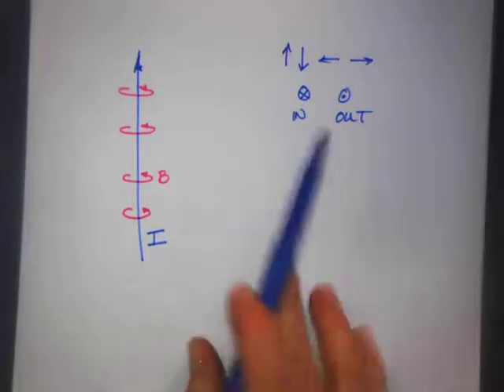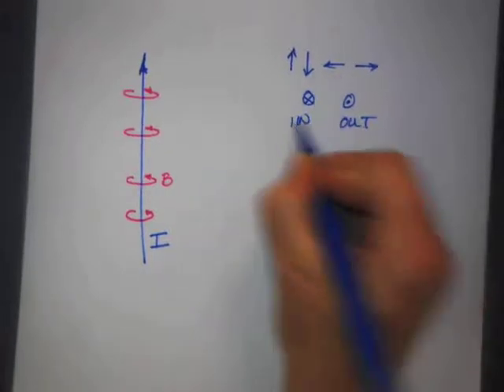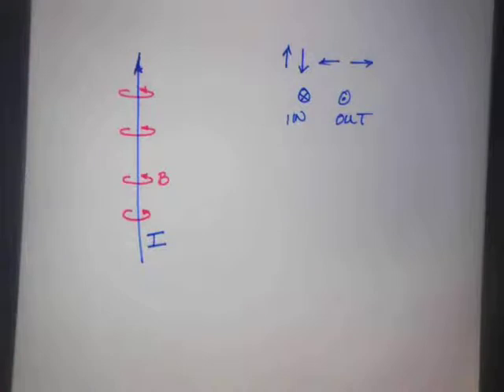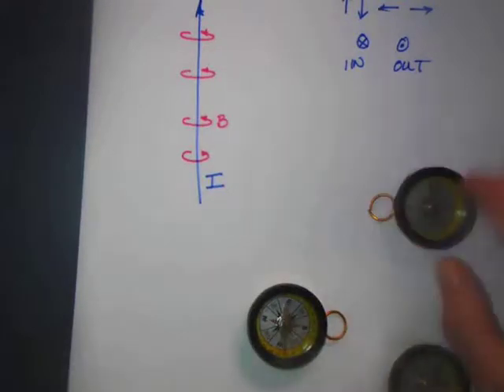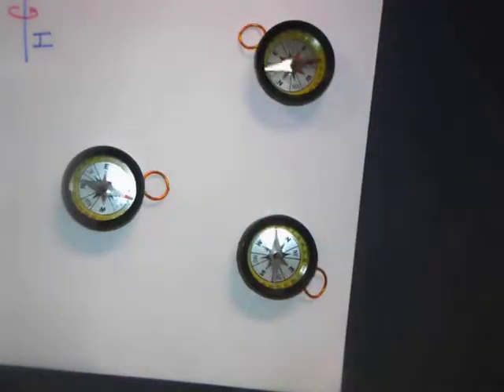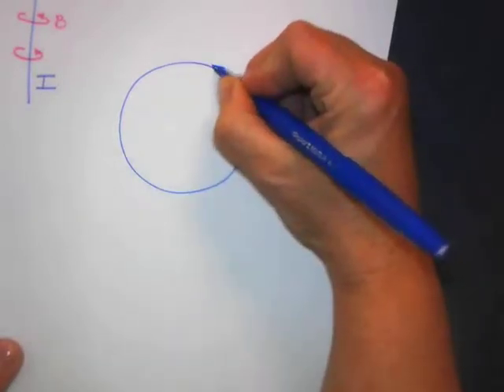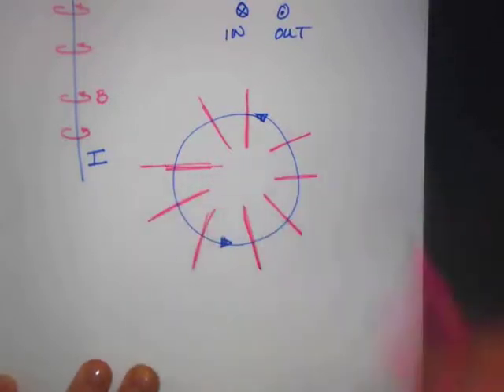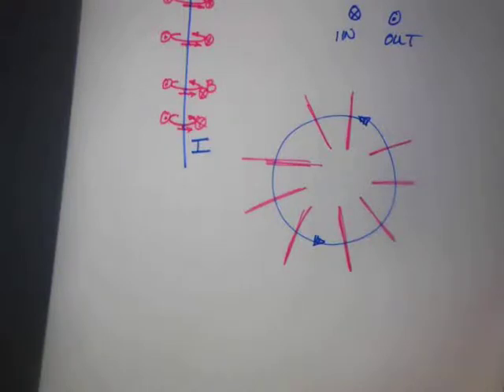2014 May 15 10 50 16